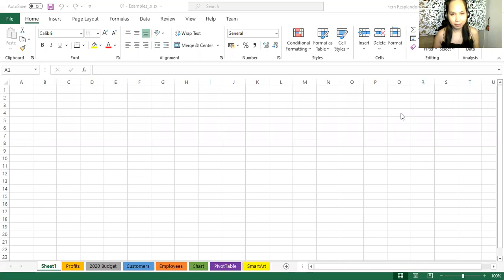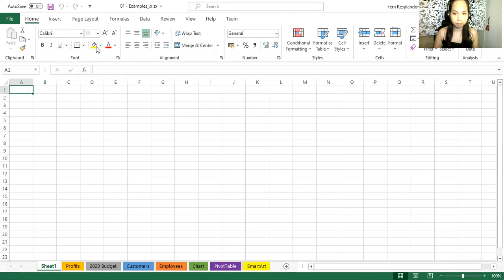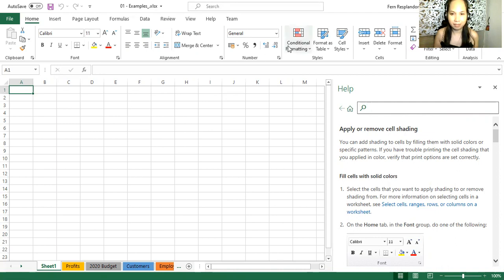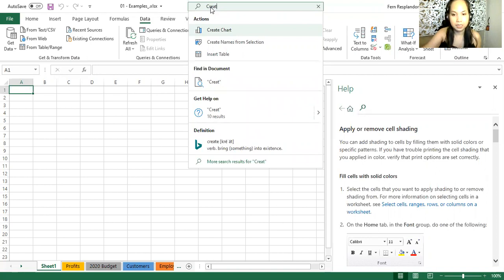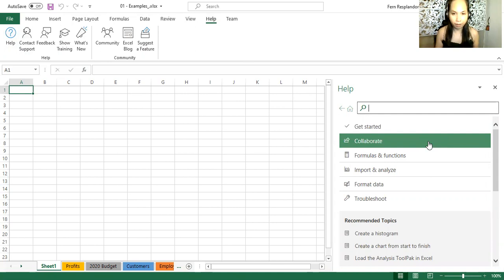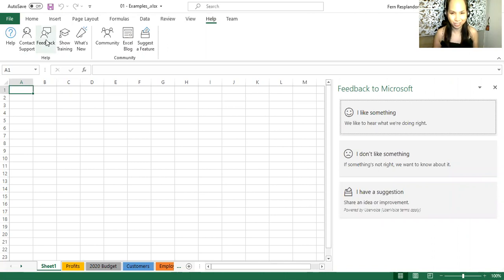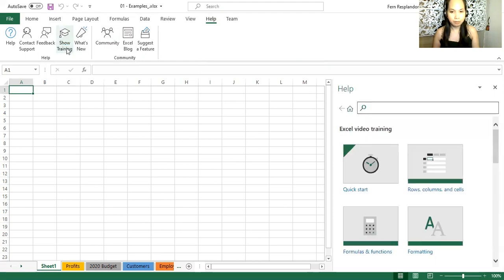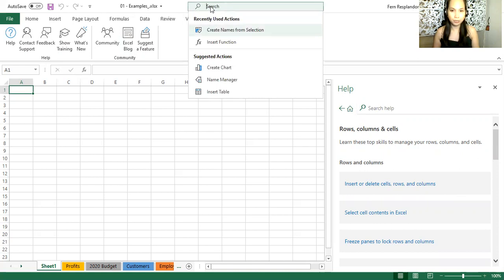Using Excel Help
built in help, keystroke shortcut, Help Tab, Excel Training, Excel Community Maraming maraming salamat sa inyong suporta sa panonood ng aking videos. Do show some more love by keeping the ads playing please. Kung may gusto po kayong paksain o i-topic natin, mangyari lamang na i-message sa akin para subukan natin aralin together. God bless po sa ating lahat.